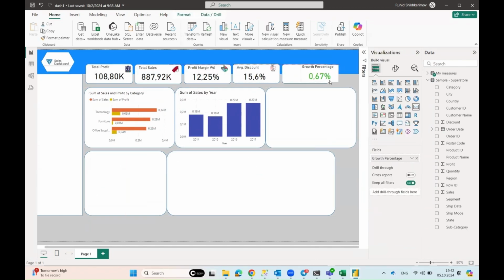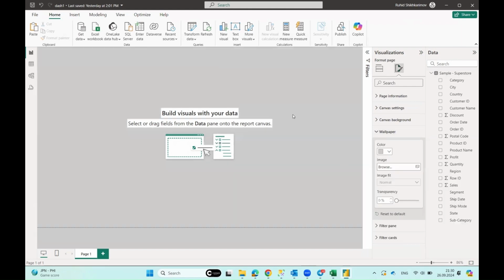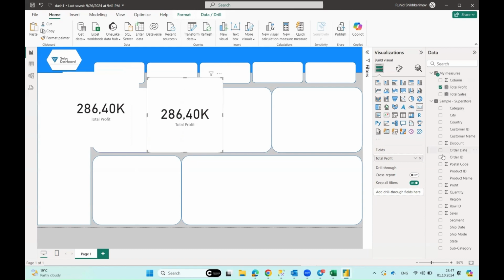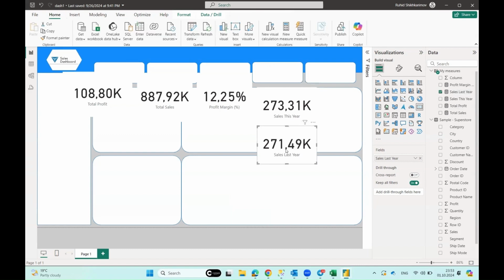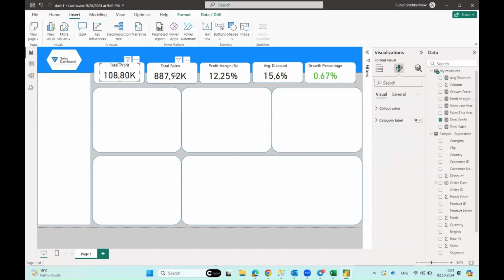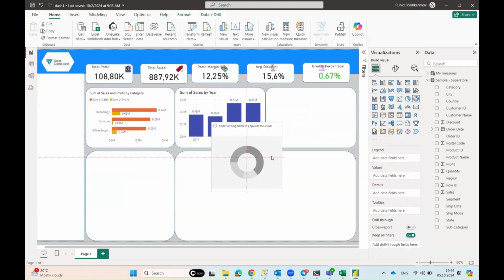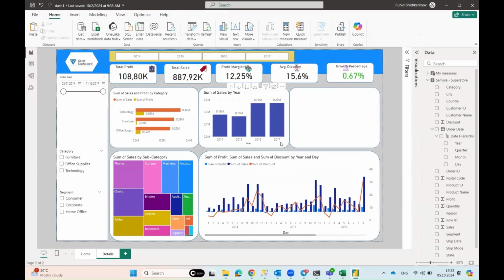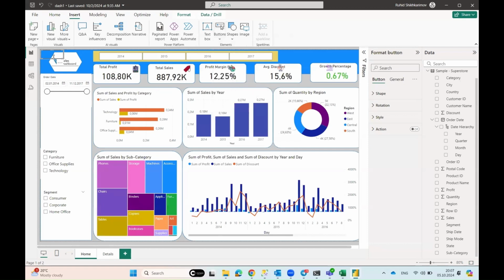Create POWER BI DASHBOARD FROM Scratch✌: STEP-BY-STEP TUTORIAL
"Unlock the full potential of Power BI in this comprehensive, step-by-step tutorial! Learn how to create an interactive Power BI dashboard from scratch, perfect for data analysis and visualization. Whether you're a beginner or looking to sharpen your skills, this video will guide you through data importing, creating visuals, and adding interactive elements such as slicers and filters. Follow along and become proficient in building dynamic, insightful dashboards in Power BI.
How to Create Power BI Dashboard
Power BI Step by Step
Interactive Power BI Dashboard
Power BI Slicers and Filters
Power BI 2024 Tutorial
Learn Power BI Fast
Data Analytics with Power BI
Power BI Interactive Reports